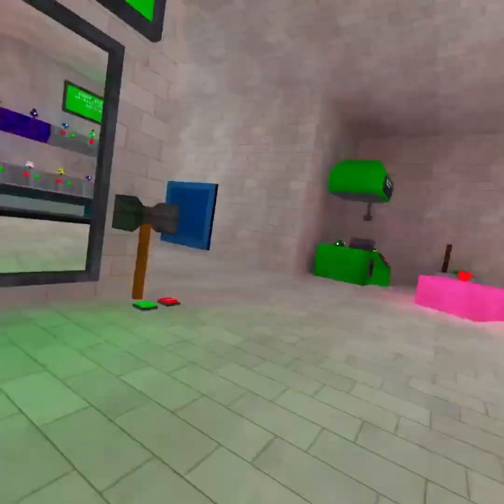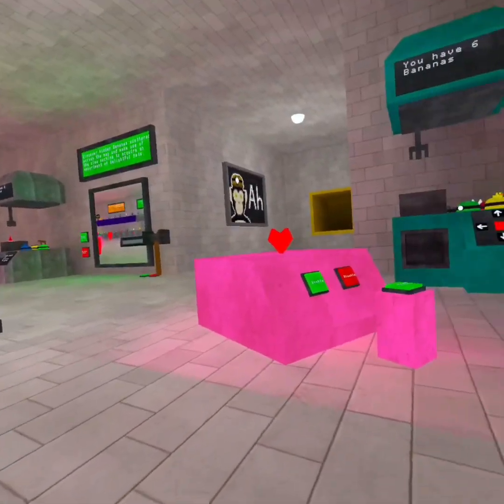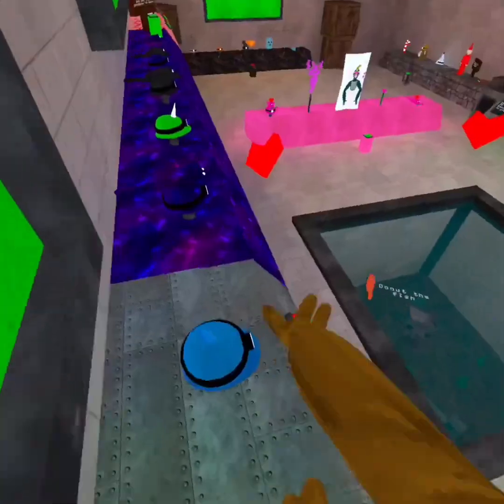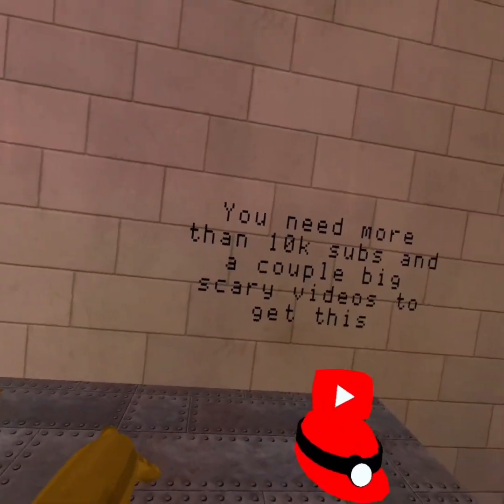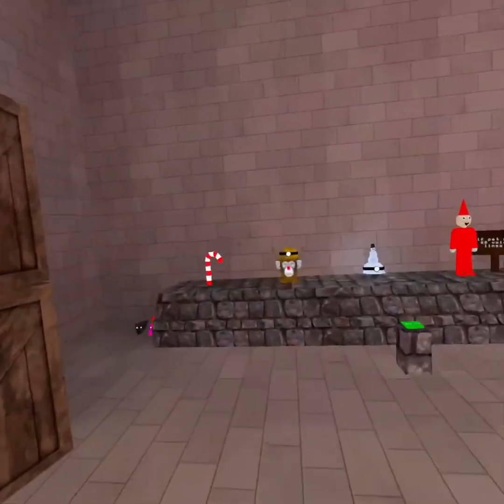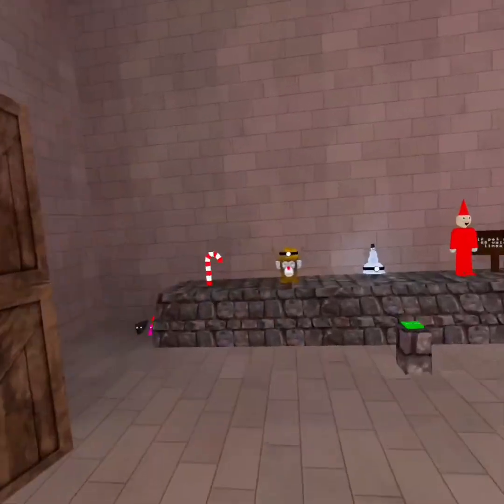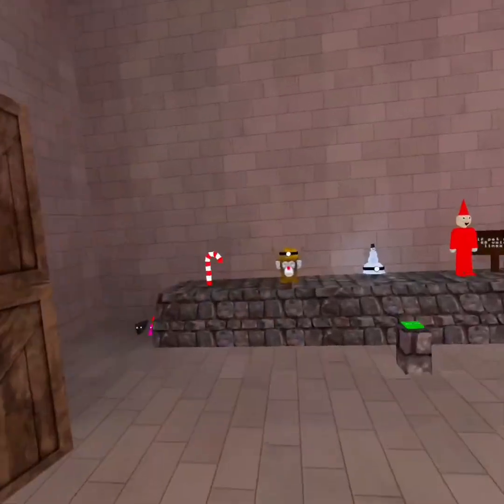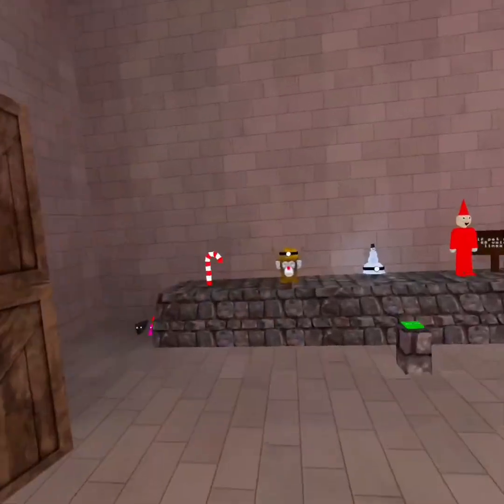How to get every hat and pet in Big Scary.